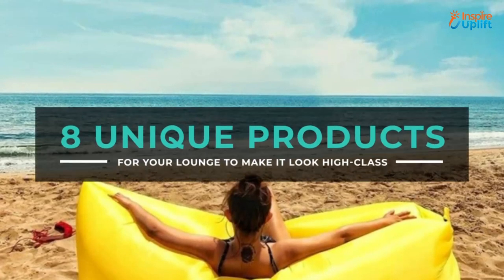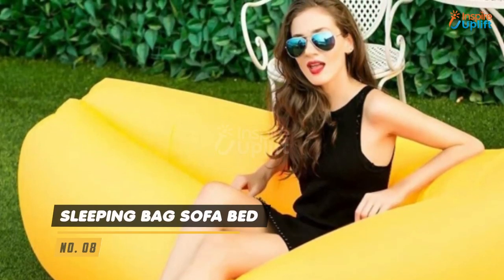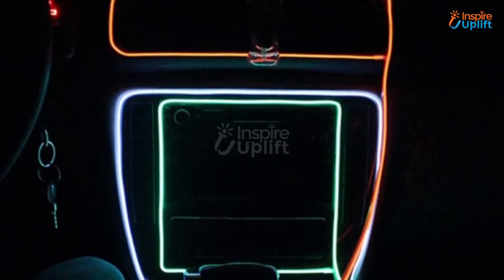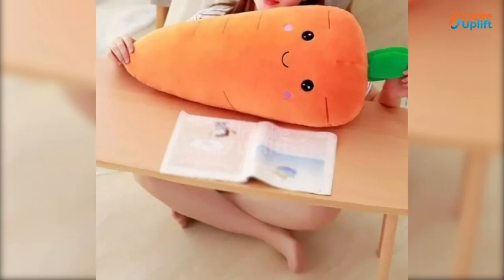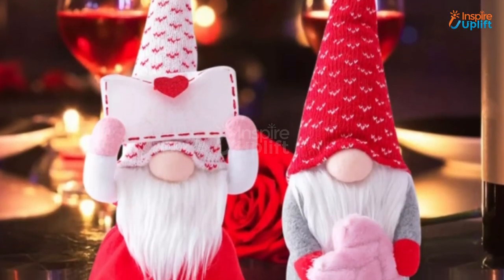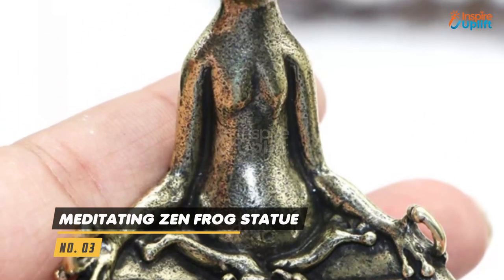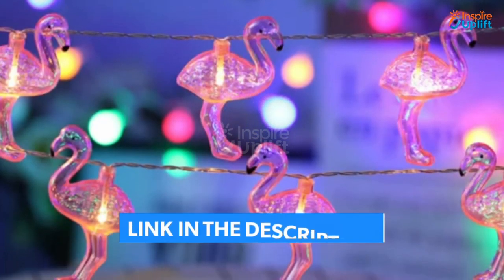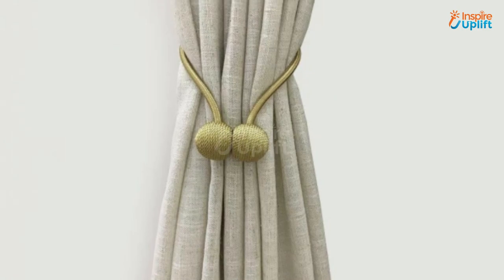8 Unique Products For Your Lounge To Make It Look High-Class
Buy these unique products for your lounge to help yourself give your place an astonishingly cool look: